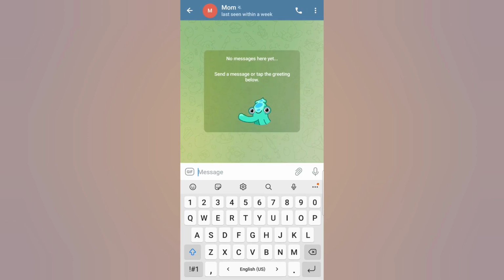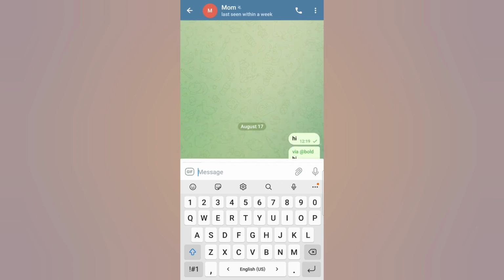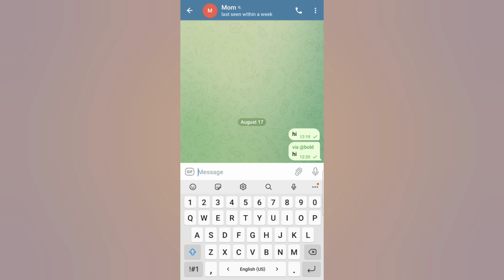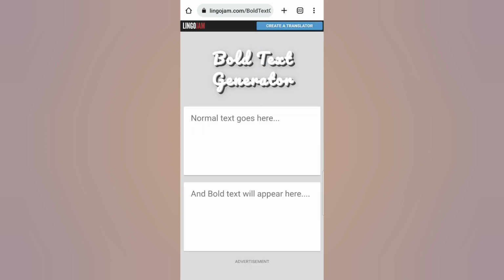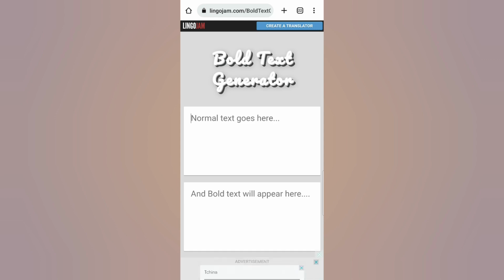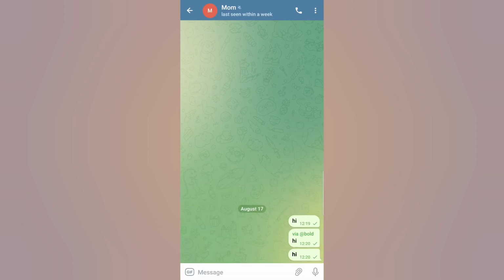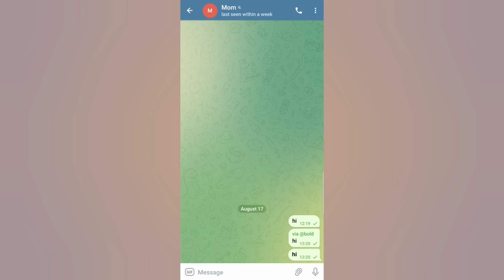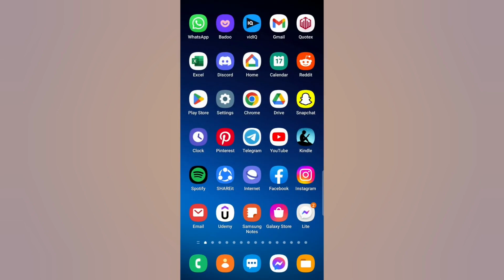How to Bold Text in Telegram | Step By Step 2022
Learn How to Bold Text in Telegram. It is really easy to do and learn to do it in just a few minutes by following this super helpful tutorial.